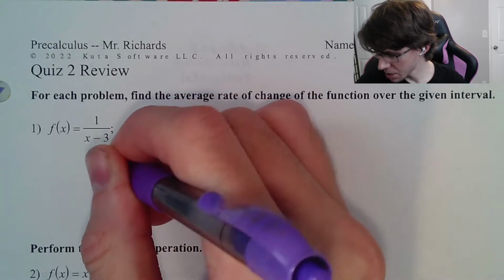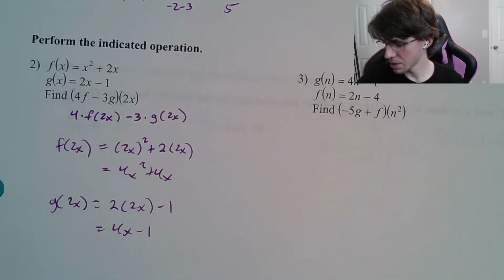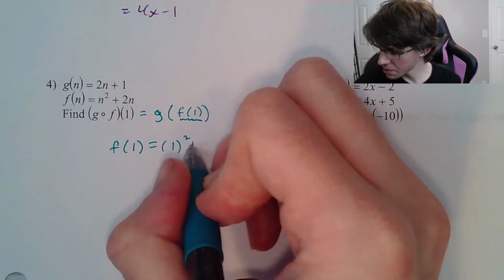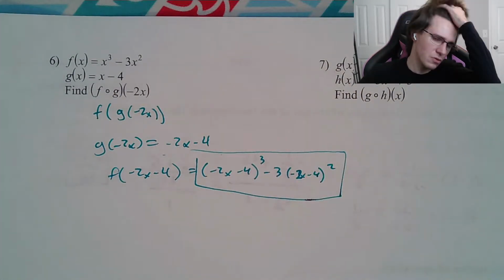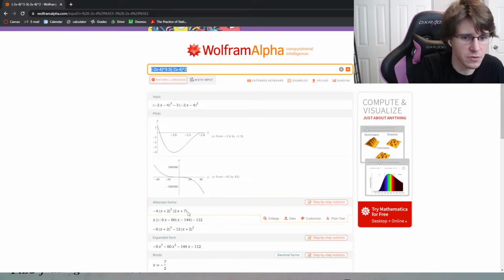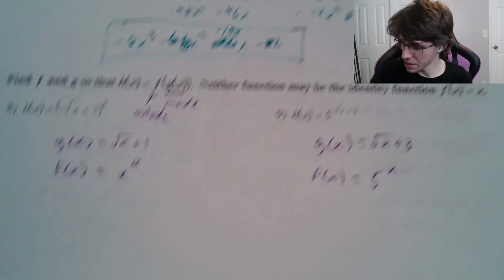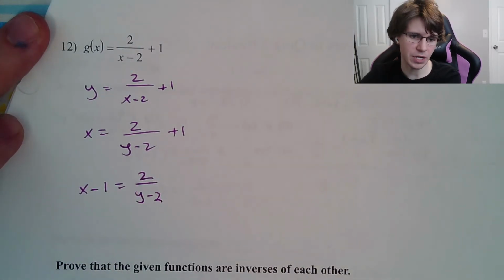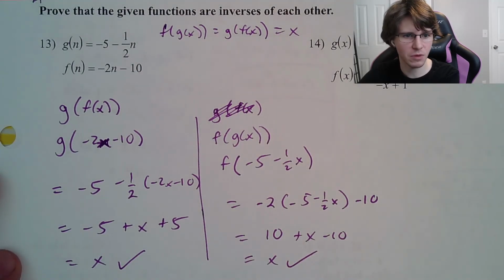Precalculus Quiz 2 Review